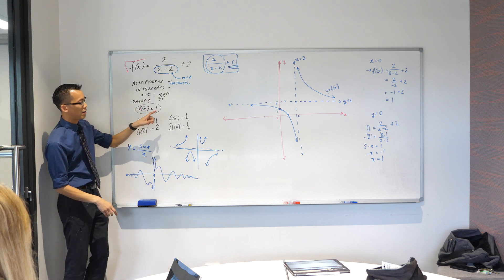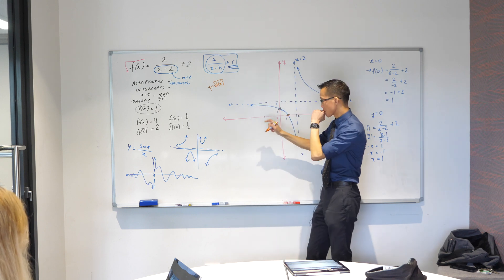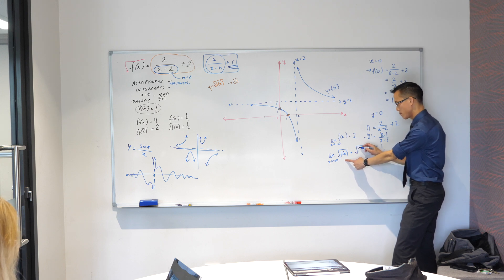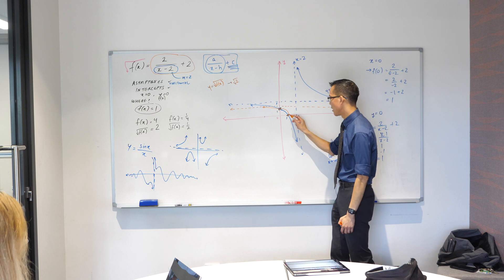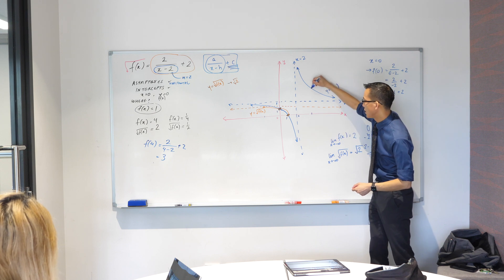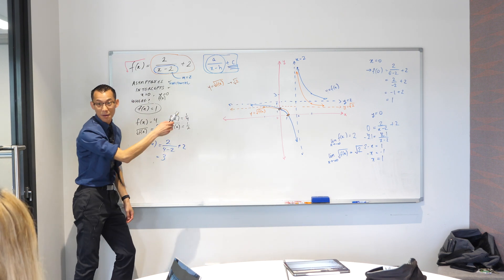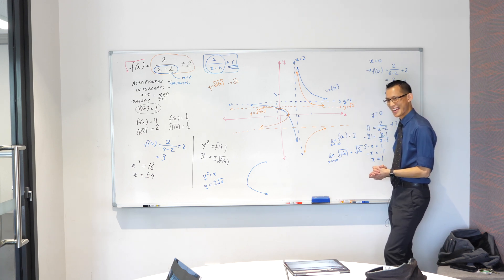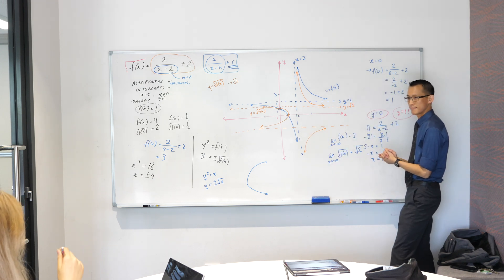Graphing √f(x) (2 of 2: Visualising the square root)